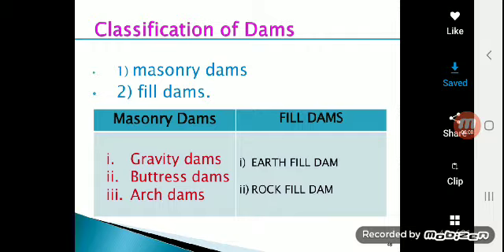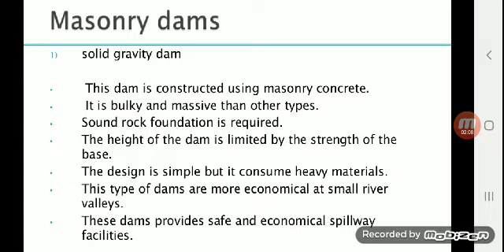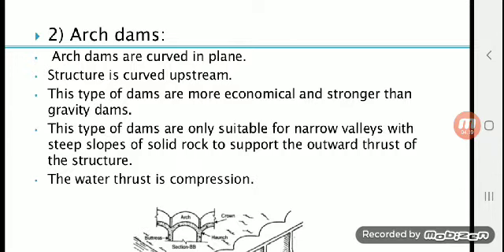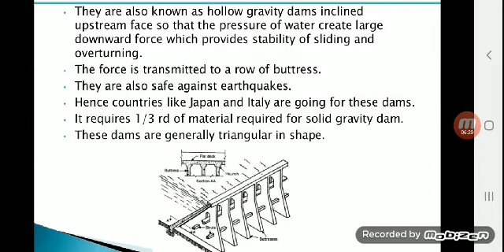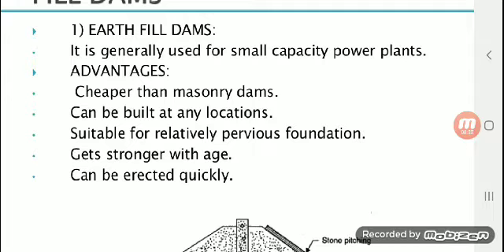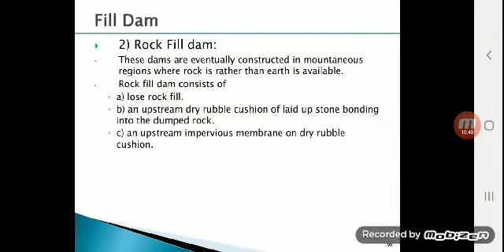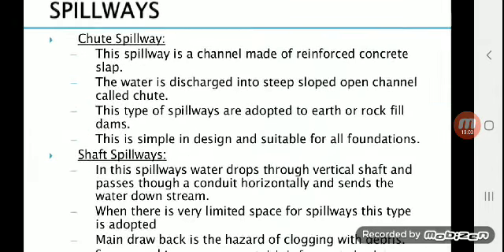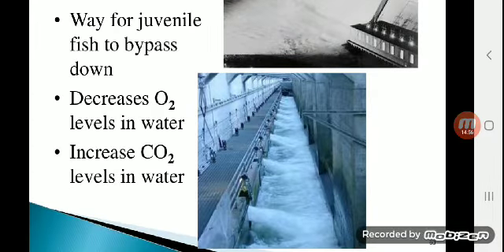Dams and Spillways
Types of dams structure and their spillways